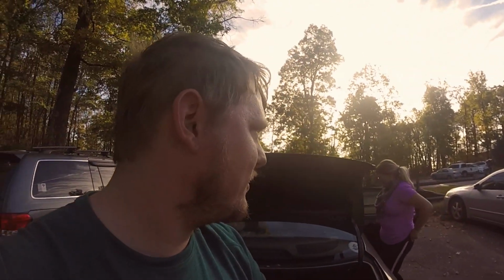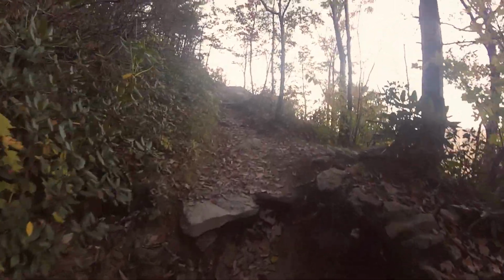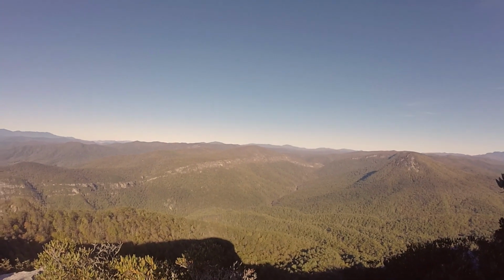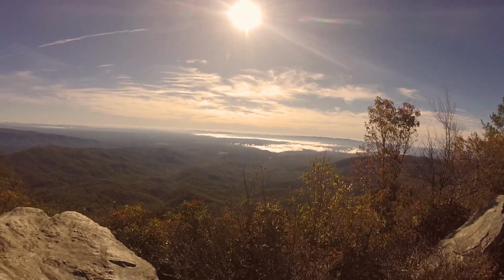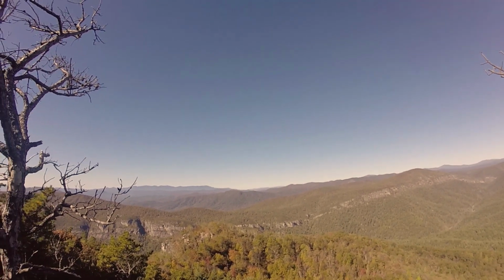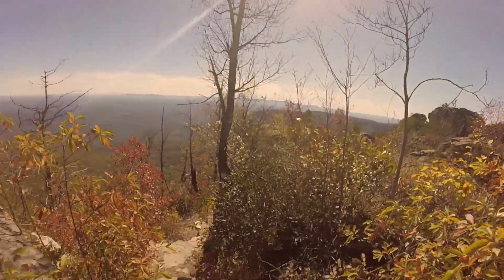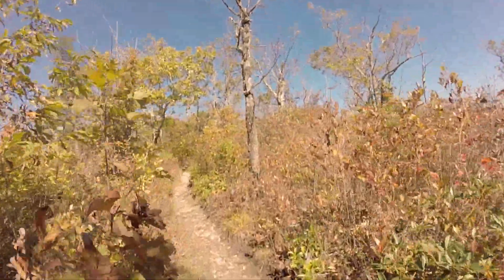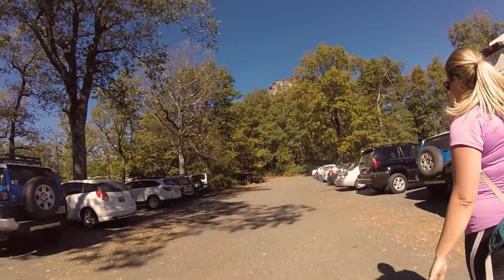Hiking North Carolina - Table Rock and The Chimneys at Linville Gorge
Possessing perhaps the most natural wonder of any hike I've been able to do, Table Rock and the Chimneys is unparalleled in its scenic splendor and drama.  Even the drive to the trailhead is fraught with peril in this hike Beginning with the challenging ascent to the elevated views of Table Rock before crossing the craggy surface of the Chimneys, this hike is one that simply must be experienced.